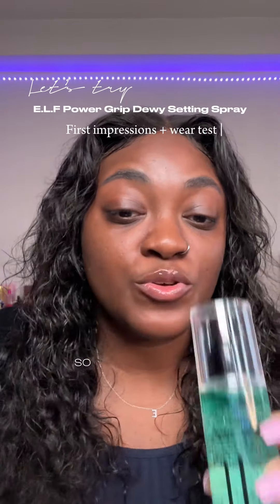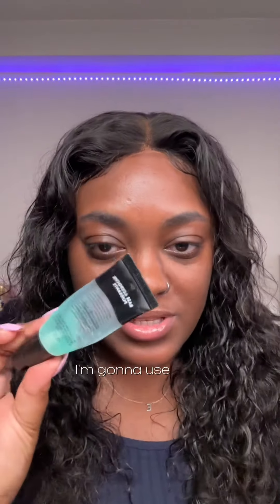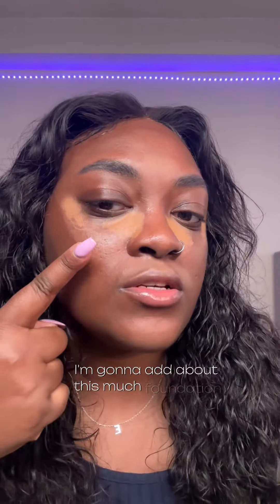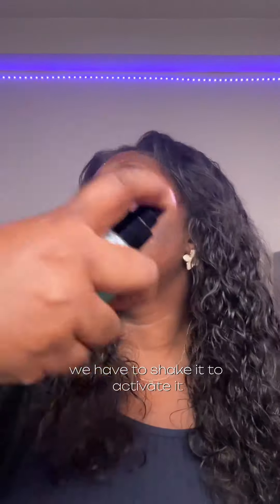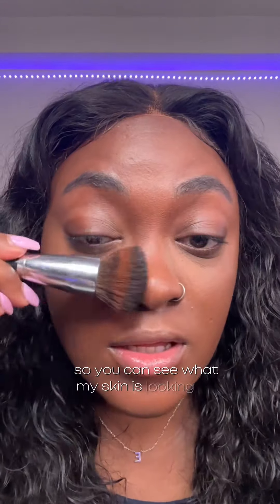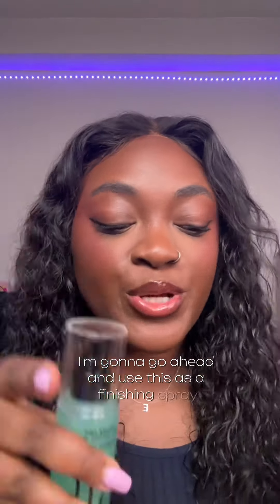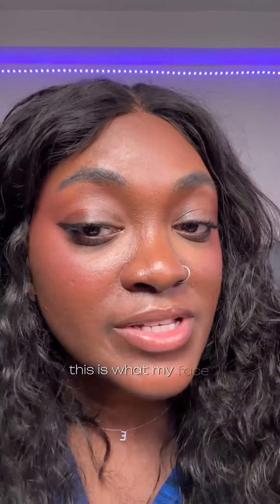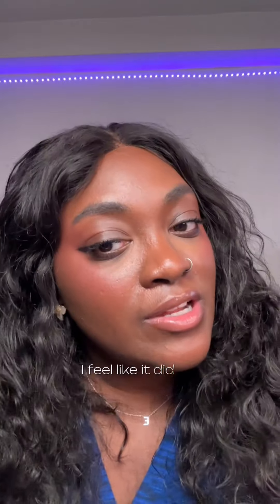TRYING A VIRAL SETTING SPRAY | Drugstore Makeup Finds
Have you tried this product?

Follow me for more affordable makeup recommendations